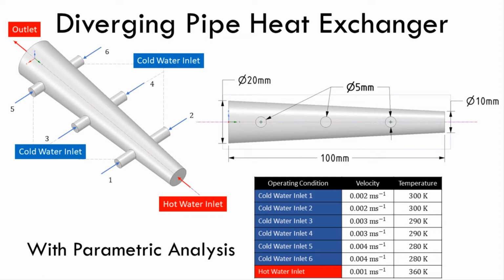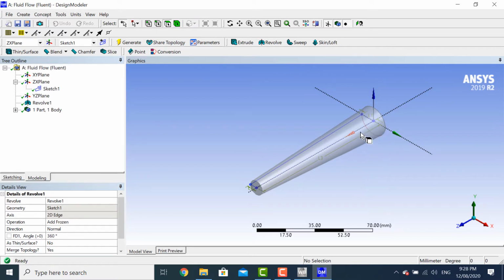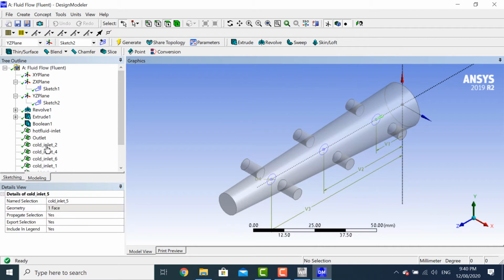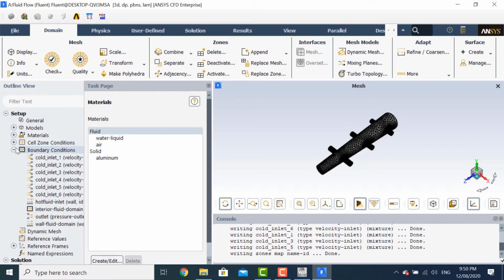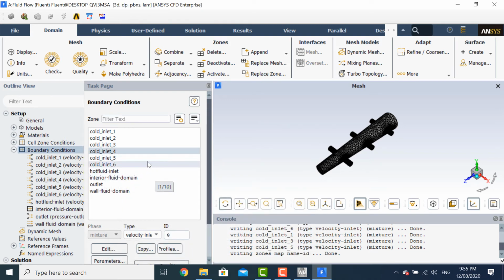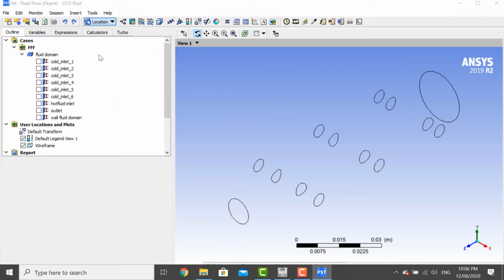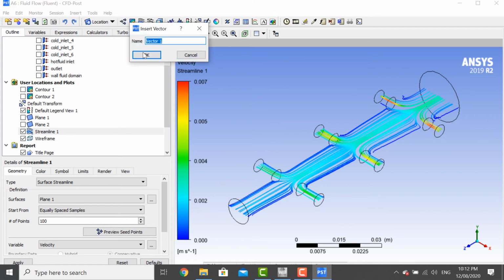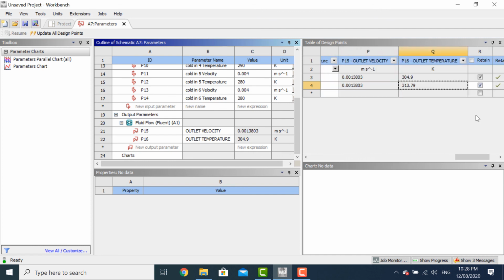ANSYS Fluent Tutorial N°5 | Parametric Analysis of Diverging Pipe Heat Exchanger